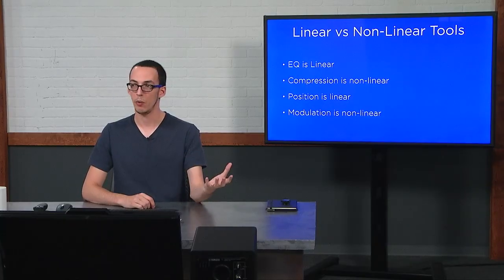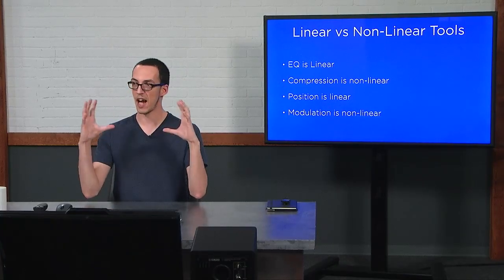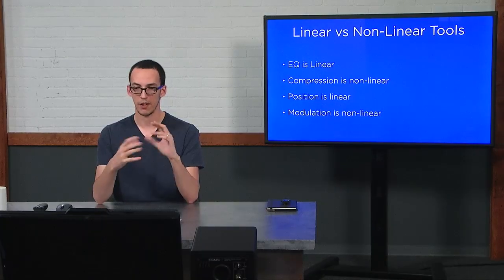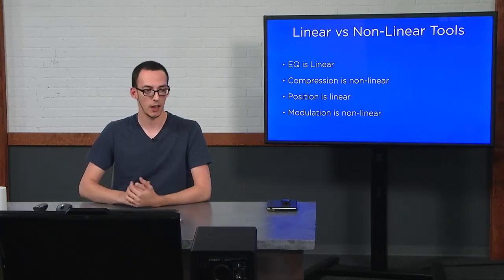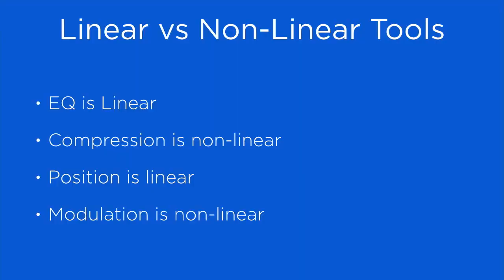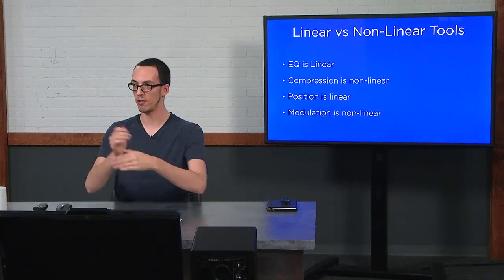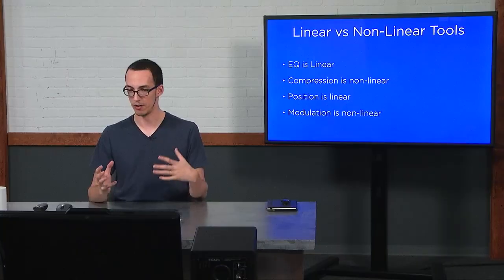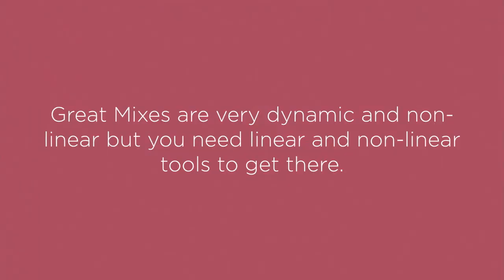03 MixingMasterClass JoeySturgis MixingFundamentals HD